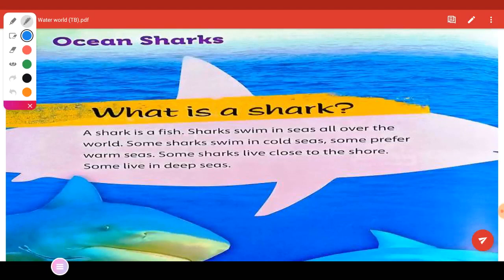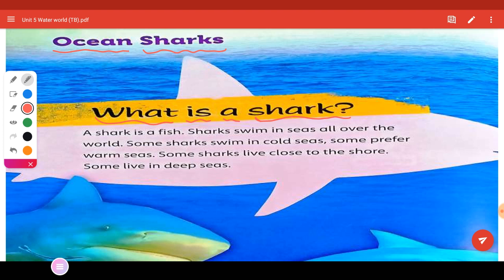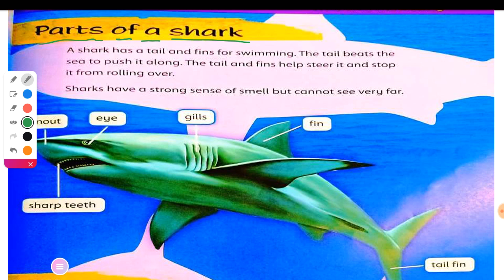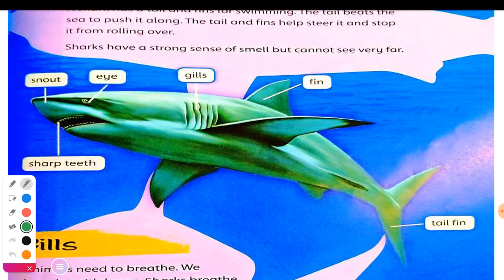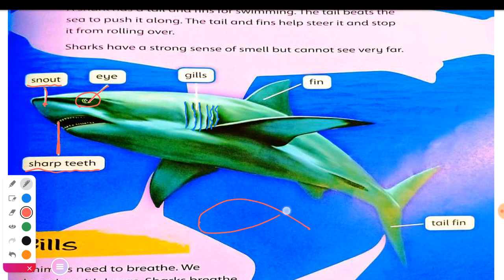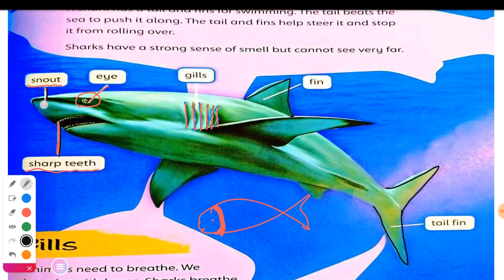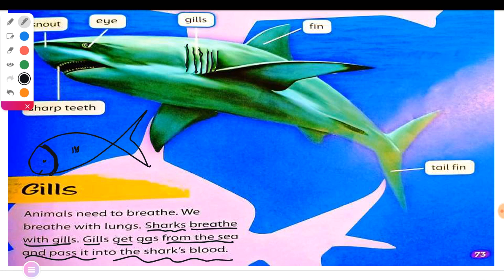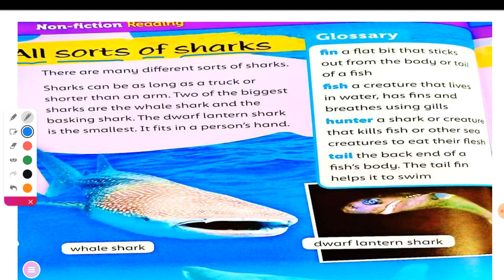Unit 5 Water world 'Ocean shark' pgs 72, 73, 74